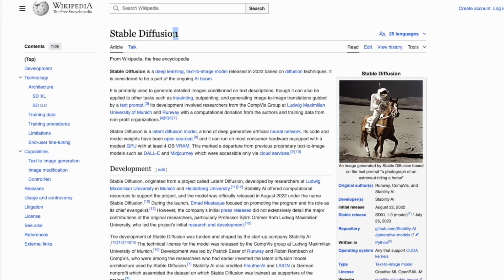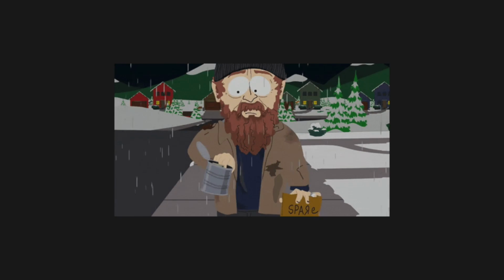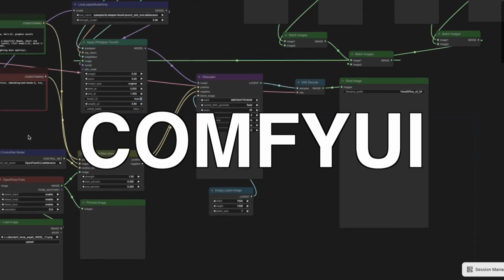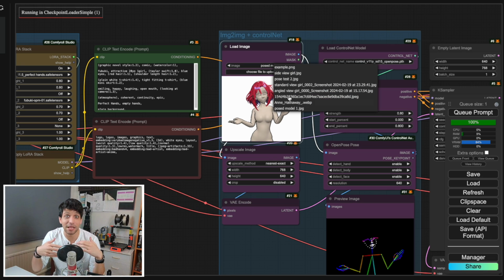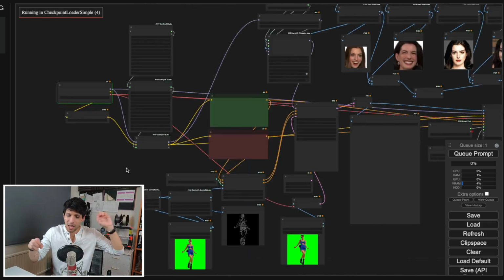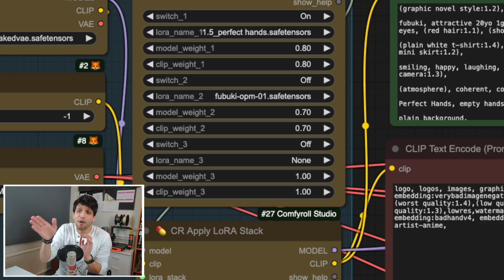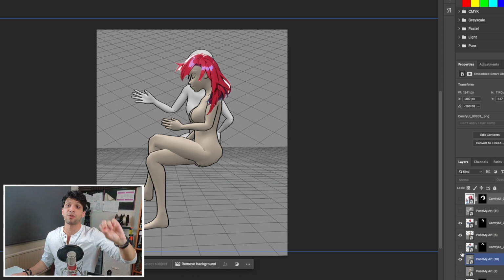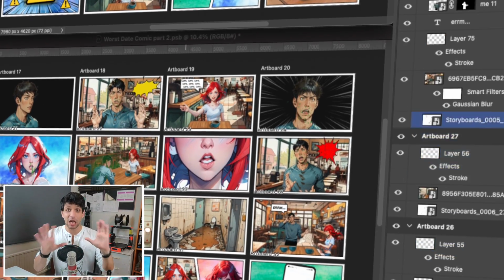I made an AI Comic using Stable Diffusion with Consistent Characters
I made this AI comic using Stable Diffusion, mainly using ComfyUI to generate the ai art images.
I then created an animated story for the comic.
A lot of photoshop was used to pull everything together. But all the images of people, backgrounds objects, were created with AI.

This video was originally a lot longer, but I cut out several mins of me explaining loads of the extra details because it was getting too long and boring. And this video is more of a showcase of what I made and how I made it, rather than a tutorial.

But for all of those who are curious about the extra details I'll go over them here in the description for you:

It is best to use simple clothes.
Anything with details will end up being completely different in each image.

And using the same person in the same clothes for the input also helps a lot.
If I take off the img2img for my character, and just used controlNet for the pose, I can get something consistent, but the images it becomes waaaay to sexy for youtube. Like literally no trousers, on or thongs showing hahaha.

Now, even if the character is consistent,
it can take many tries to get the pose right,
Or you might get the right pose, but the hands are messed up.
Or the face is looking the wrong way. Etc, etc.
Just have to keep spinning that wheel and tweaking till you land on something workable.

It is pretty bad at doing expressions too.
Like a toddler it only exists in extremes, happy, angry etc.
But anything subtle, like confusion or disgusted or bored it just flat out ignores you.

Therefore I just tried to lower or amplify weights on similar expressions to get something close. A lot of trial and error here too.

For the objects, like the cup and table.
Trick for this. Do it separately.
Find a 3D cup online, take a screenshot, then do img2img.
Now we have the same cup in each shot.
Left to the AI, half the time the cups would end up as random junk.

So the background for the coffee shop is actually only just 3 images.
We can just use them over and over and move it depending on who's talking.
Oooohh magic… and no one is the wiser.
And one of the toilet shots, where I look in the mirror was created using Dalle-3 instead of stable diffusion. But I had to edit that one a lot in photoshop to get my reflection and the toilet reflection into it.

If you have any other questions let me know.

SOCIAL:

Stalk me and find out what I had for dinner 4 years ago